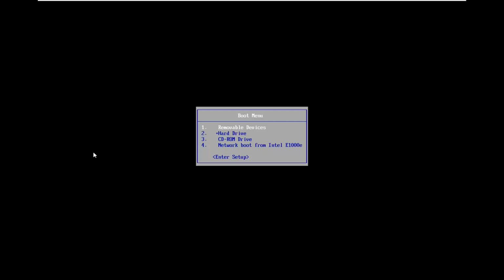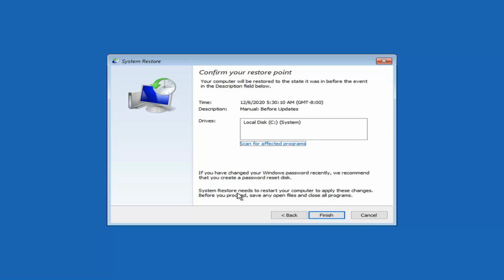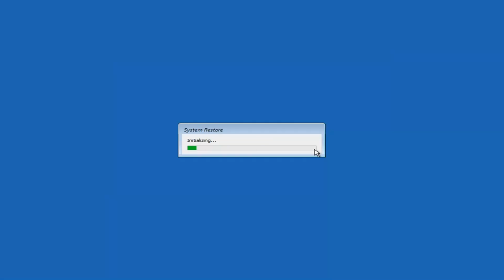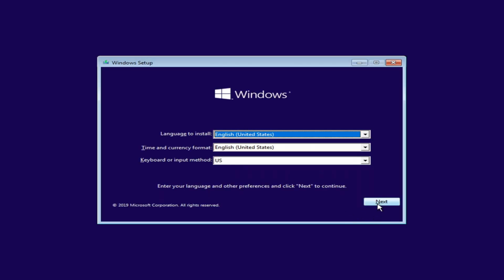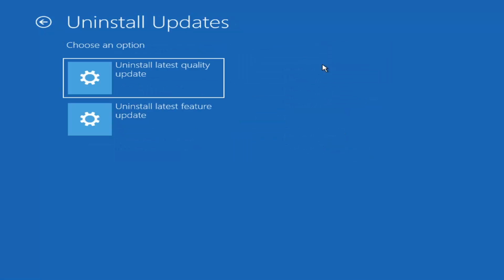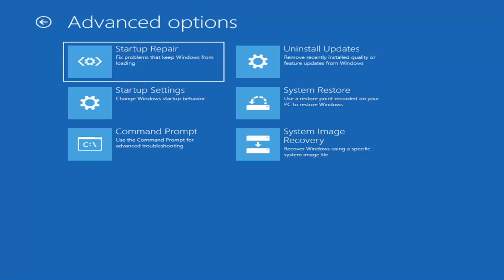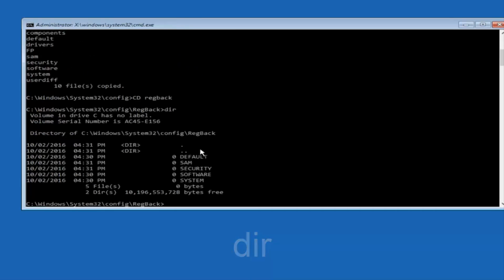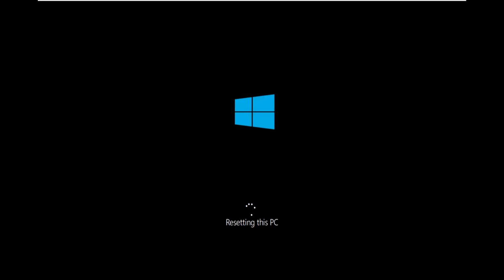How To Fix Windows 10 Blue Screen Kmode Exception Not Handled [Solution]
This BSOD has several variations, it is best to analyse the minidump file which is responsible for logging the crashes and can provide more details on what exactly is causing the SYSTEM THREAD EXCEPTION BSOD.

When you use Windows OS, there would be many annoying issues and errors you may face, and Blue Screen Of Death (or also known as BSOD) is one of them. It’s a common error in Windows and often suddenly occurs on your computer when something goes wrong. When a BSOD shows up, it means your computer is already shut down and frozen at the BSOD screen (a blue screen with error message and stop code), and a restart is required. Your Windows PC may automatically reboot itself, depending on the configuration of your computer.

Sometimes, it will automatically repair itself, reboot the whole Windows operating system and start Windows normally, but most cases, it doesn’t. The blue screen error will be appeared there permanently, or you encounter a restart loop. The loop will start from a blue screen with error message and stop code